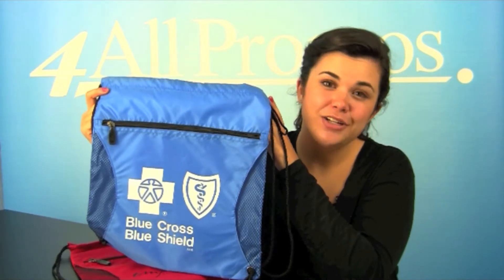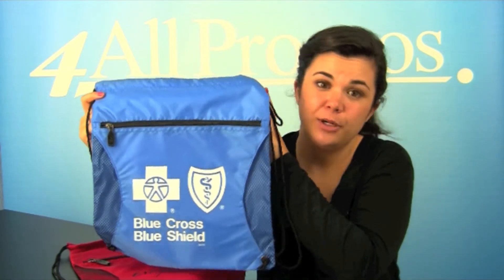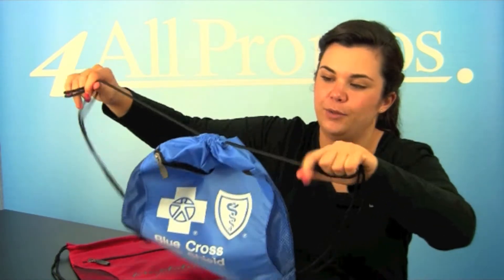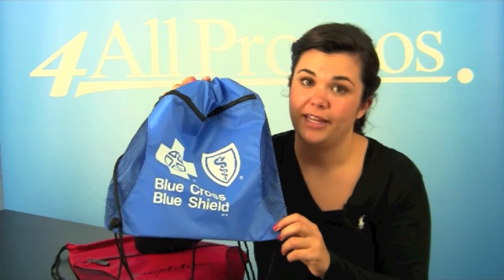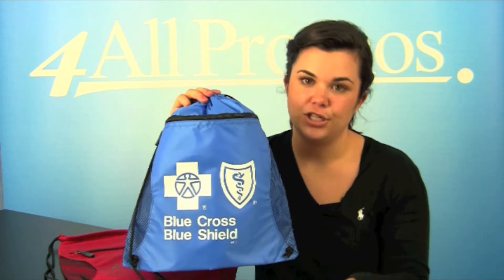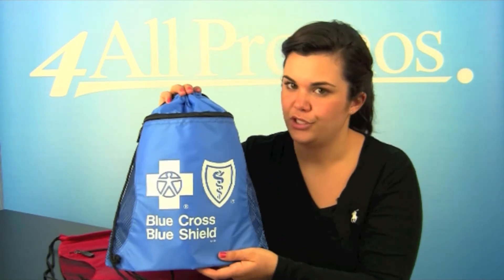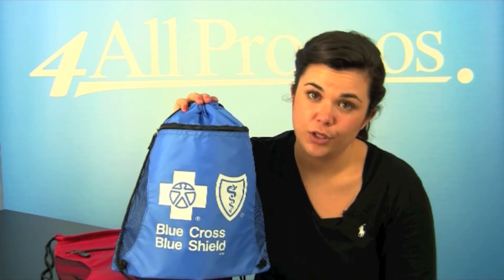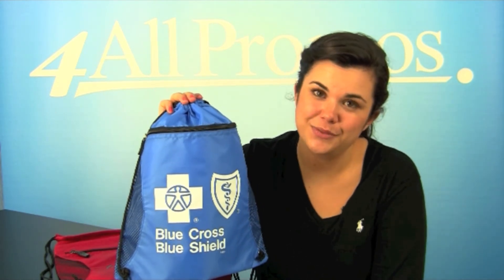Nylon Drawstring Backpack With Mesh Pocket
Features a zippered front pocket with mesh sides. Made from 210 denier polyester. It's a proven promotional marketing solution with incredible durability and carrying capacity. Even though it's light and comfortable, the Sport Pack is built to go the distance with style and function. Choose from sixteen vivid colors, add a custom imprint of a corporate / school logo and get a high quality backpack that will make any message stand out. A breathable mesh pocket provides quick access with a front zipper pocket while the double drawcord pulls tight to keep items secure. The sporty and durable design means it will stay in the game for the long haul. SKU: 580-A410